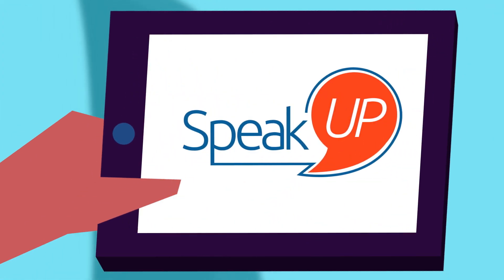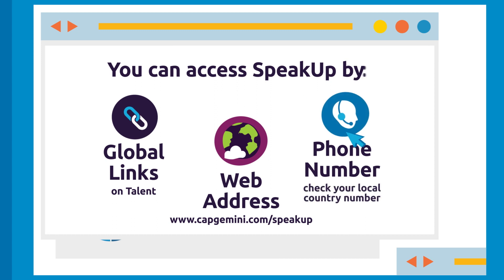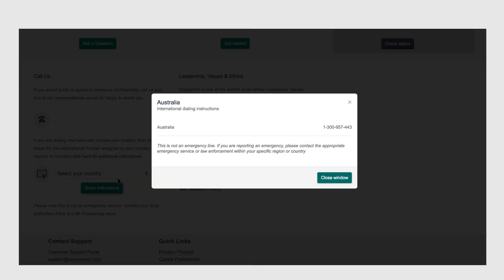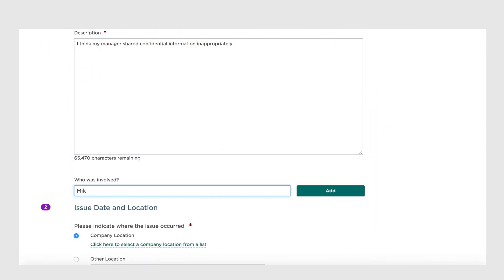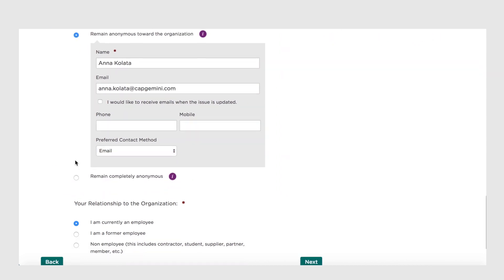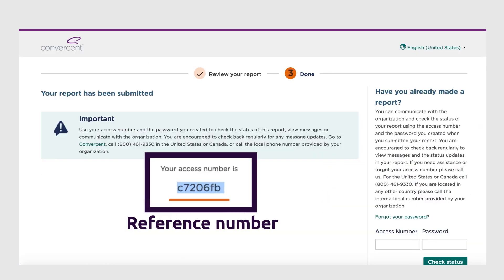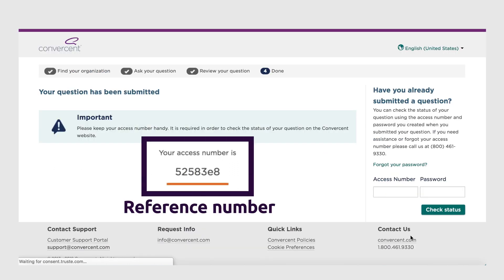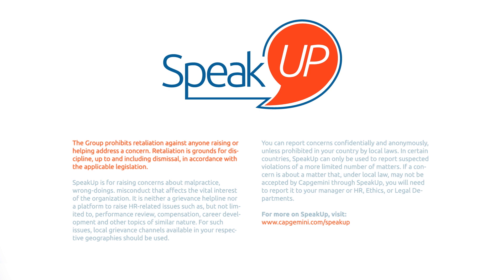How to use SpeakUp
A step-by-step guide that shows you how to use the SpeakUp tool.